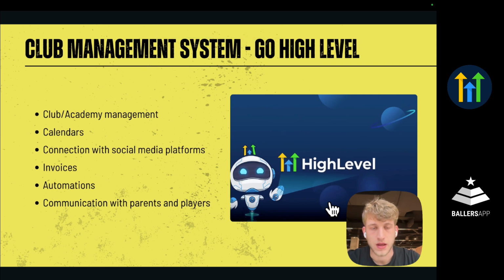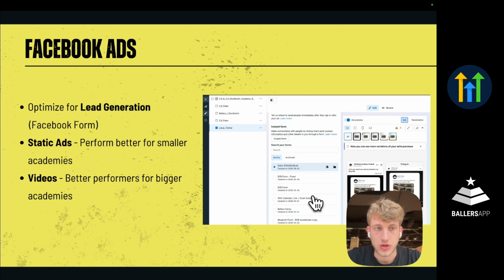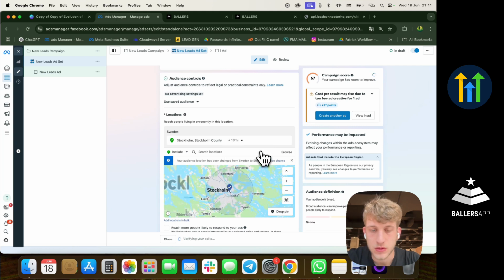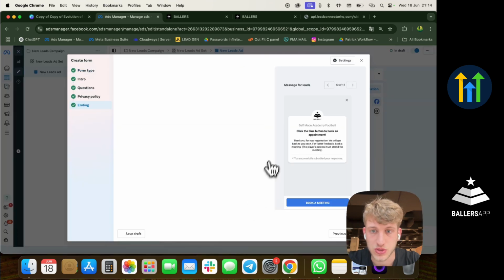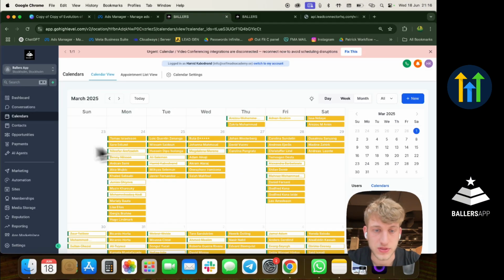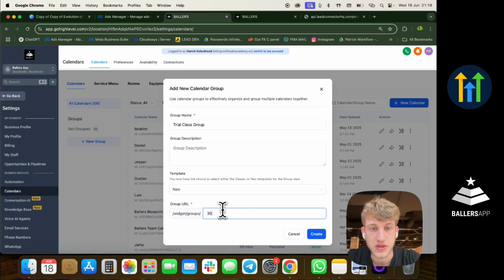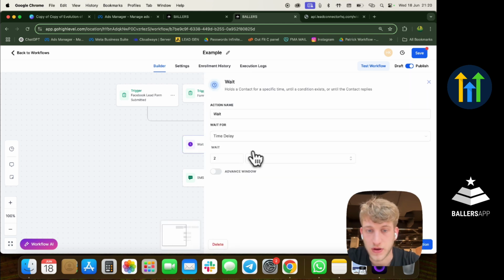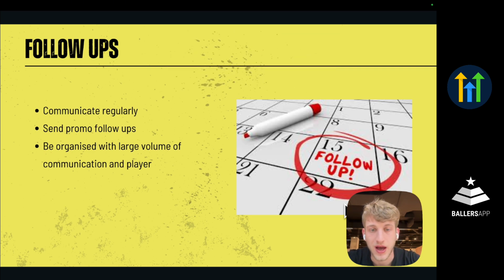Soccer Player Recruitment: Facebook Ads & GHL Full Walkthrough (2025)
The soccer club’s recruitment process in this step-by-step guide using Facebook Ads and GoHighLevel (GHL).
In this video, you’ll learn how to attract, engage, and enroll new soccer players efficiently.

Walkthrough:

- Setting up targeted Facebook Ads to reach aspiring soccer players and their parents

- Creating an automated enrollment funnel with GoHighLevel (GHL)

- Connecting your ad campaigns to your enrollment system for seamless lead capture

-Optimizing every step for maximum sign-ups and engagement

Whether you’re a club manager, coach, or marketer, this tutorial will help you streamline your soccer player recruitment process and grow your team faster.

🔗 Check the links above for templates, resources, and more helpful videos.